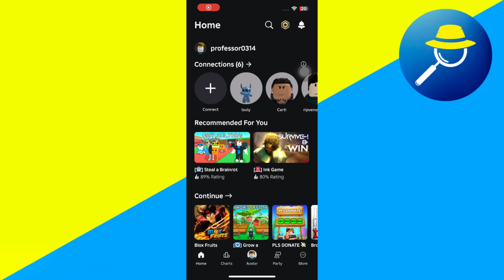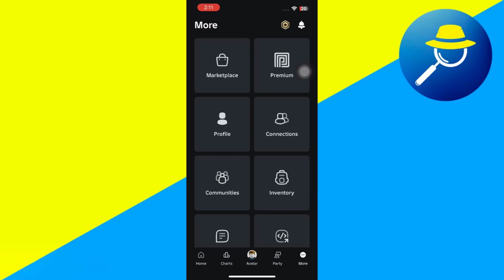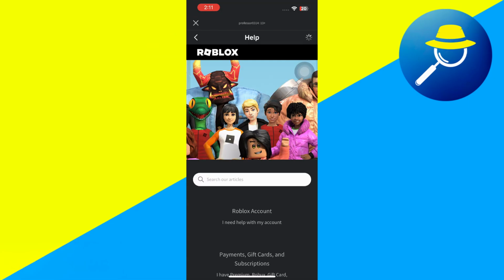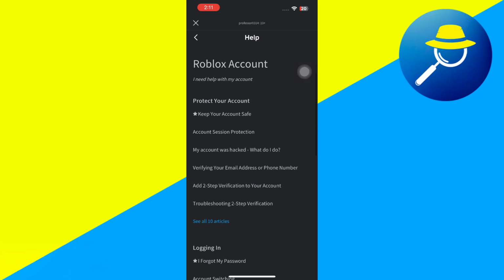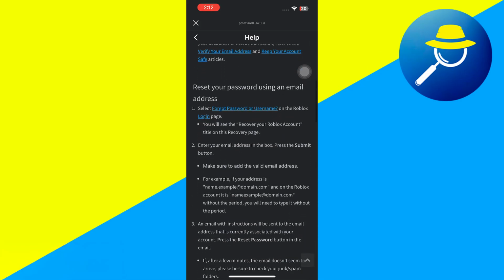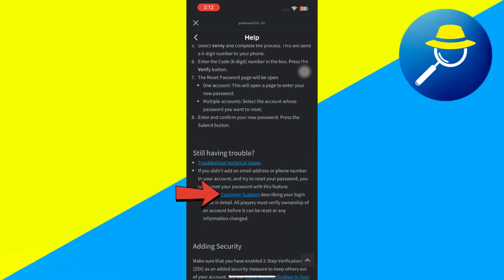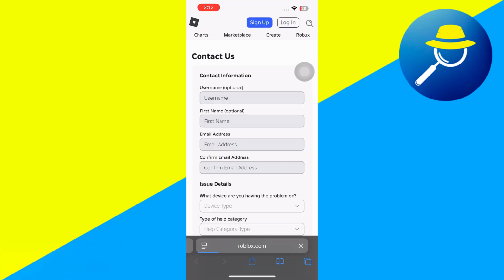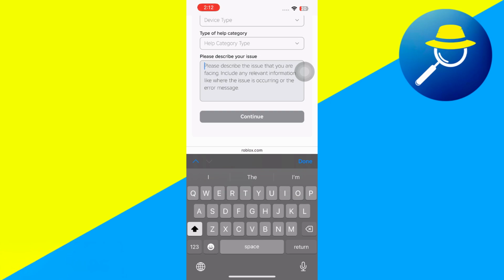How To Recover Lost Account On Roblox (2025)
Learn how to recover your lost Roblox account with this updated 2025 guide. Follow the step-by-step process to reset your password, restore access, and get back to gaming fast. Perfect for beginners who need a simple and reliable way to recover their Roblox account.